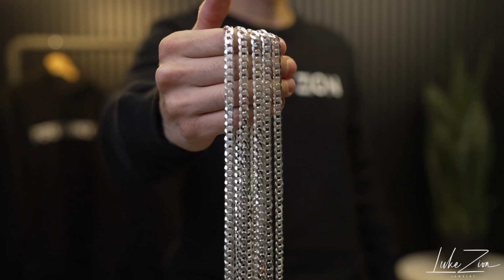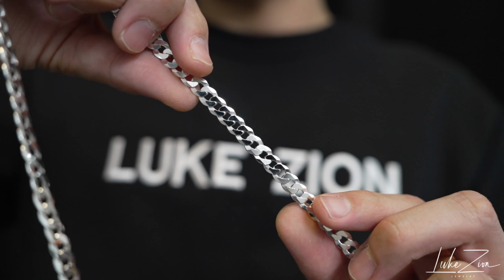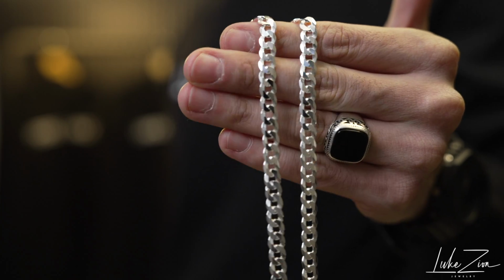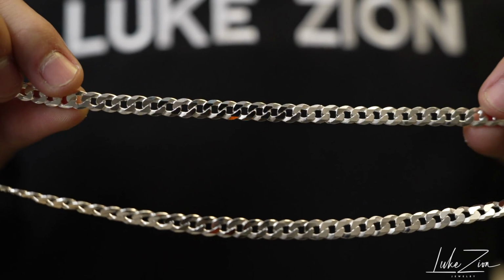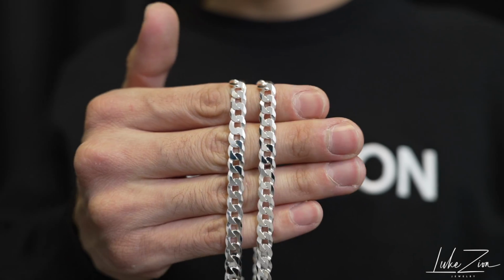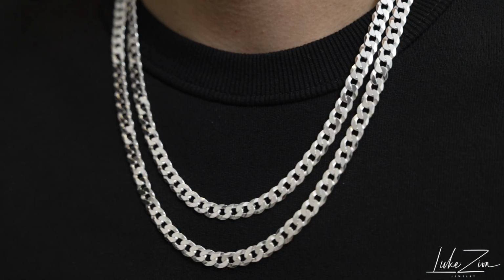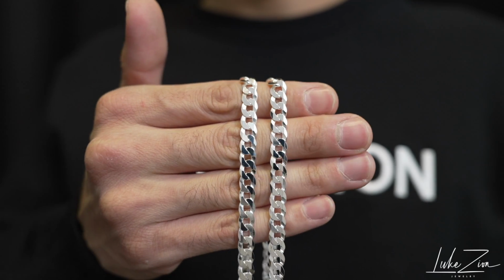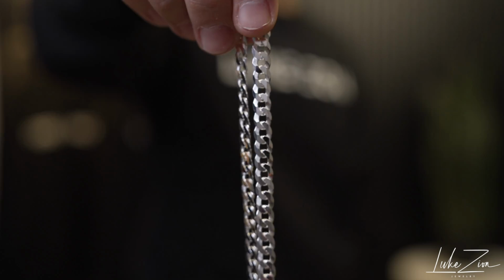Transform Your Look with 6.8mm Flat Curb Chain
Elevate your style with our 6.8mm Flat Curb Chain Jewelry! Made in Italy from sterling silver 925, this bold piece from Luke Zion Jewelry will transform your look.

Luke Zion Jewelry

Men silver chain